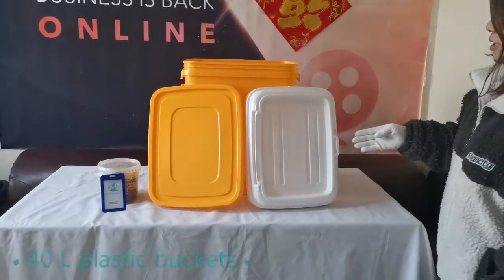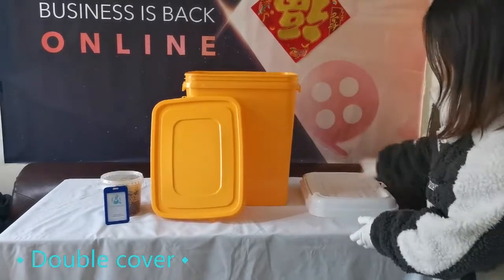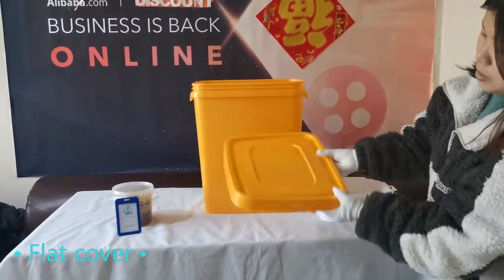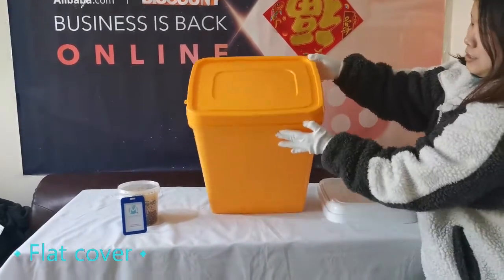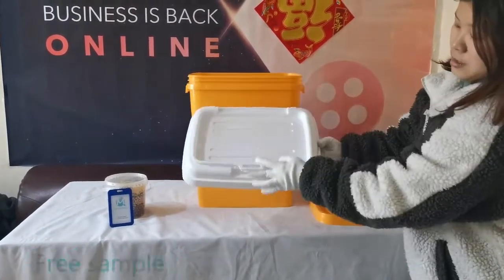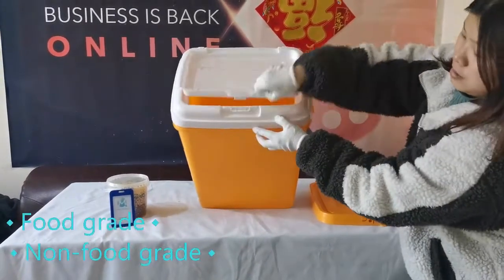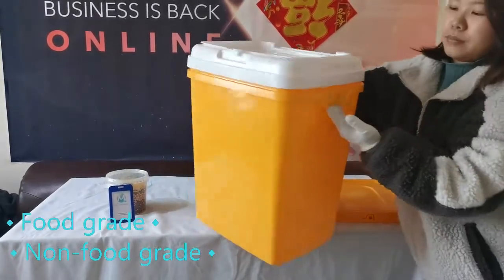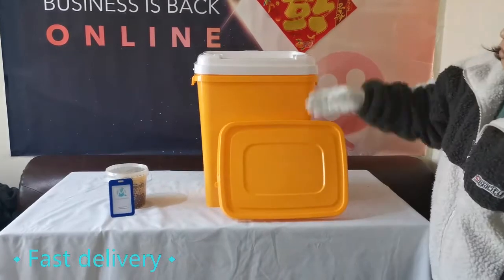40L plastic bucket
40 liter rectangular plastic bucket, various materials, styles and colors can be selected, customized service and free samples.